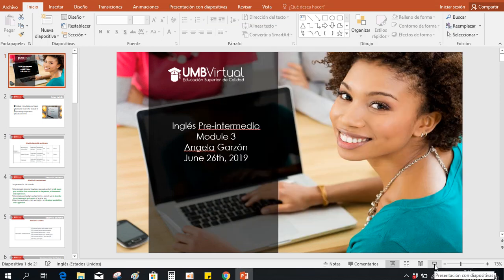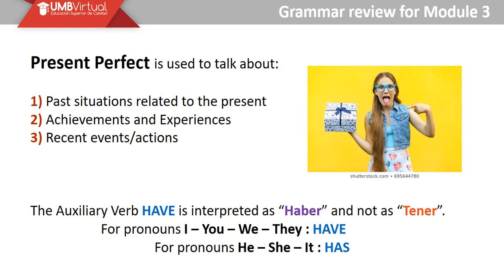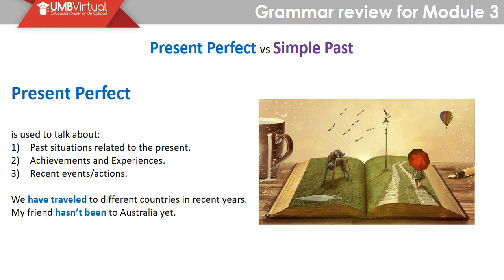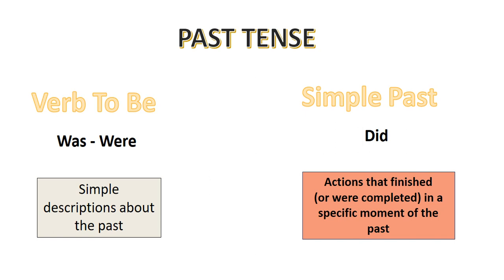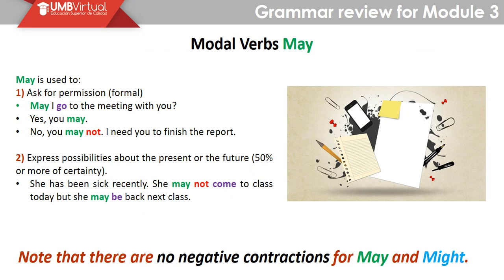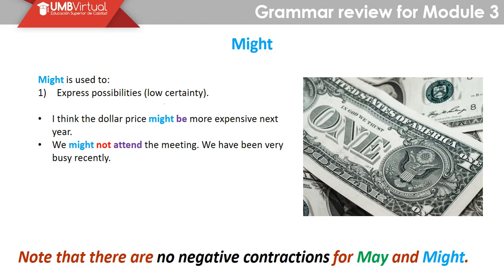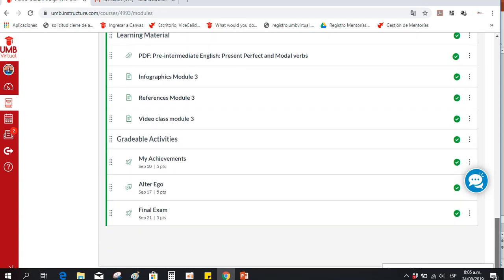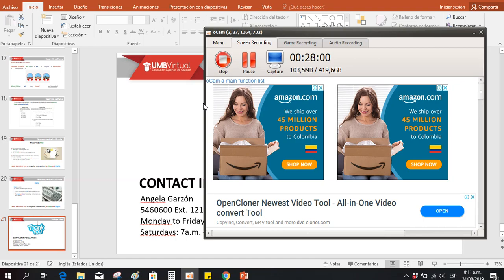Module 3 Pre intermed Prof Angela Garzpon